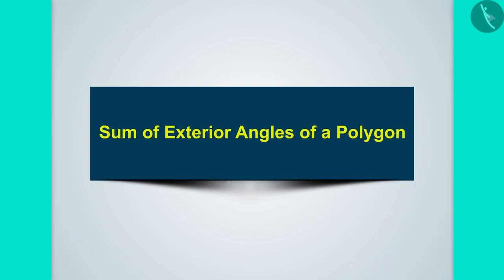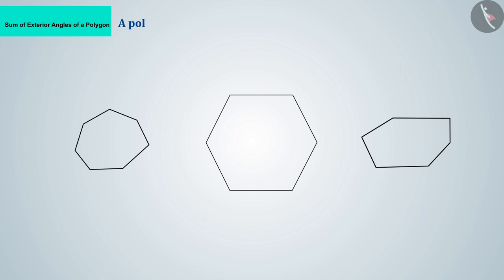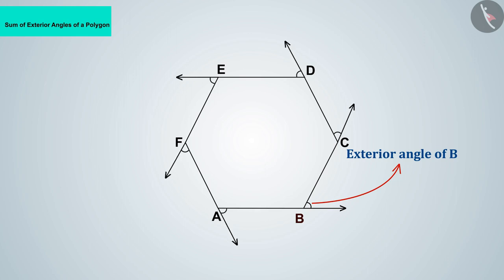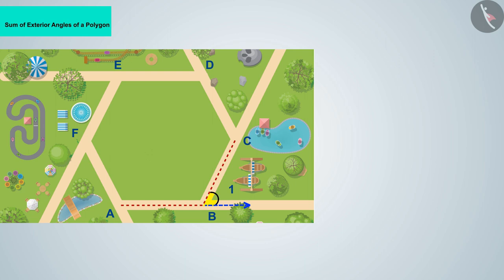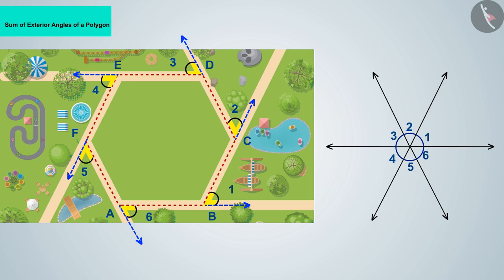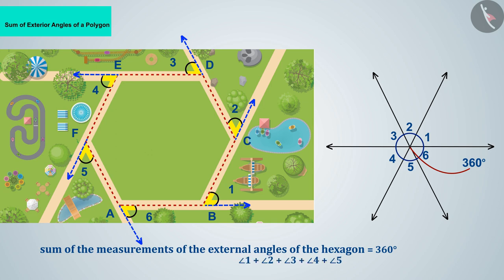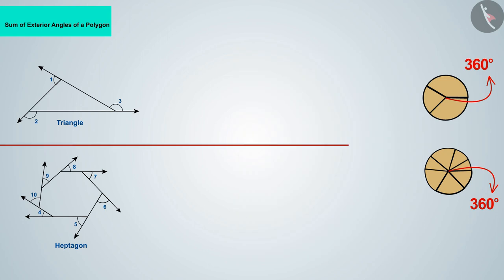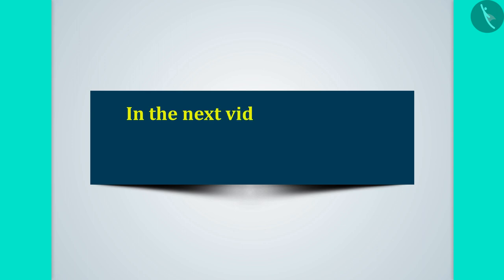Sum of the exterior angles of a polygon | Part 1/3 | English | Class 8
Types of polygons | Part 1/3 | English | Class 8 | NCERT

Sum of the measures of exterior angles of a polygon | Basic Geometrical Ideas | Grade 8 | NCERT | Understanding Quadrilaterals

Welcome to part 1 of Sum of the measures of exterior angles of a polygon. In this video, we will discuss the concept of Sum of the measures of exterior angles of a polygon.